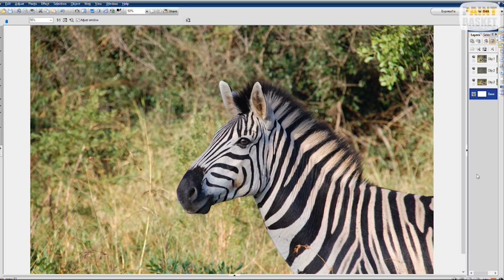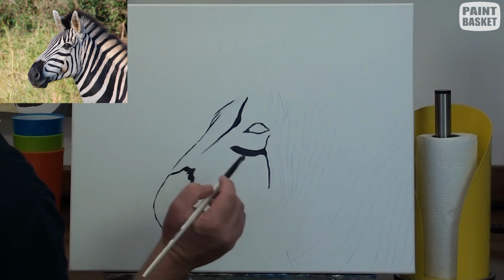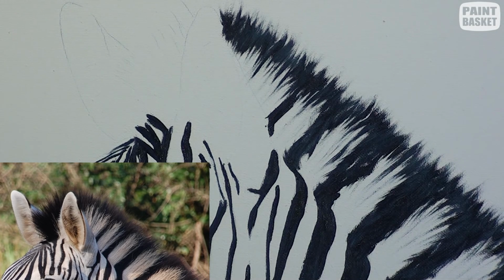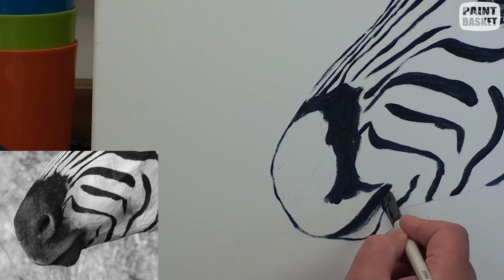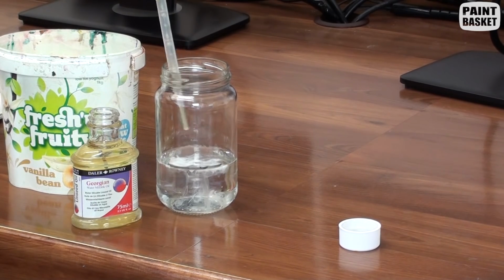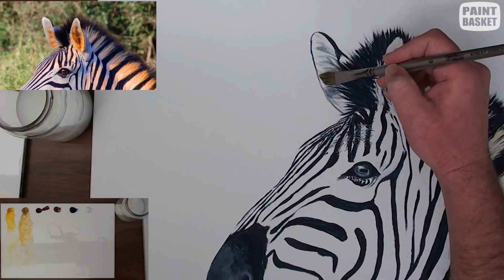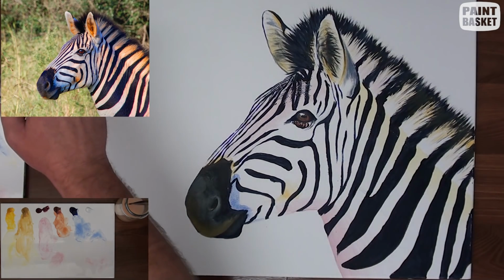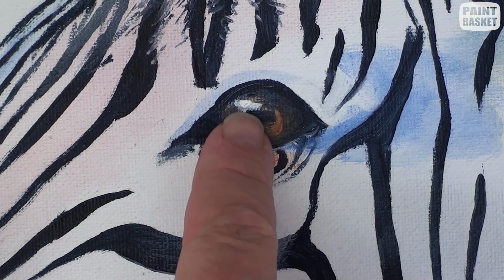Water soluble oil painting grisaille glazing techniques - paint along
Learn how to paint using water soluble oil paint. This is part 3 of a 4 part course. In this class we will use Daler-Rowney Georgian water mixable oil paint to paint a vibrant zebra using the glazing technique (grisaille and glazing).

To download the handouts for this class and access the rest of the course go here:

water mixable oil painting techniques. This is a paint along class so set up your canvas and join us.

During the paint along class you will learn:
1) how to paint in monotone using the grisaille method (essentially using only one colour to paint in black and white)
2) how to correctly mix your glazes using water mixable oil paint
3) how to adhere to the fat over lean principle to ensure your paintings don't crack
4) how to paint using glazes
5) how to create shadings using glazes
6) how to create shadows using glazes
7) and much more...

The class is jam packed with everything you need to know about painting wet in wet using water mixable. Wet in wet, also called alla prima, is great for outdoor painting as well as in studio work where you want to complete the painting in one sitting.

Note - Although Daler-Rowney supplied me with the paints and supplies for this tutorial, I was not compensated by, influenced or otherwise as to the content of the video.